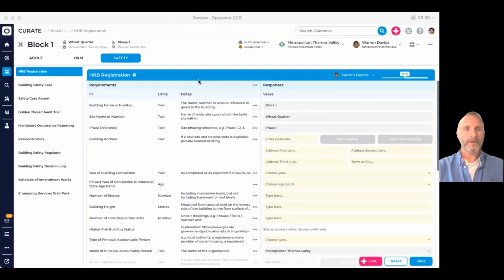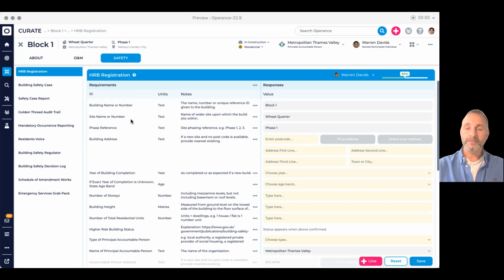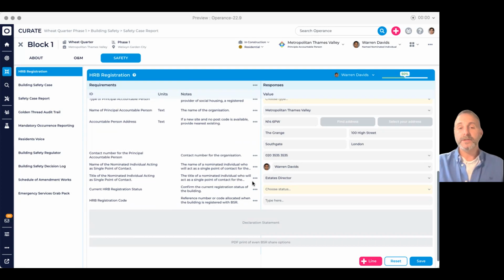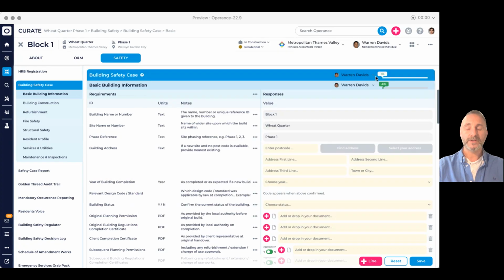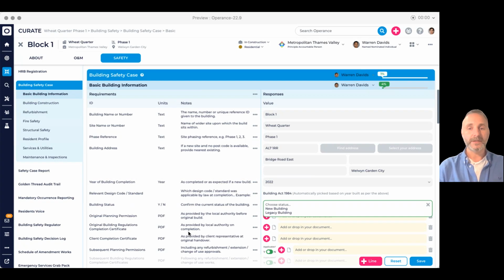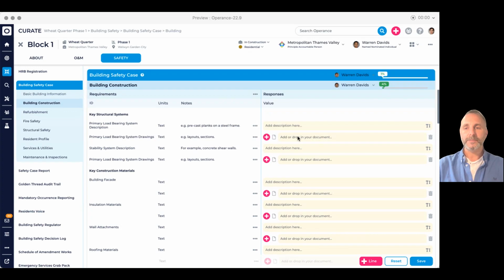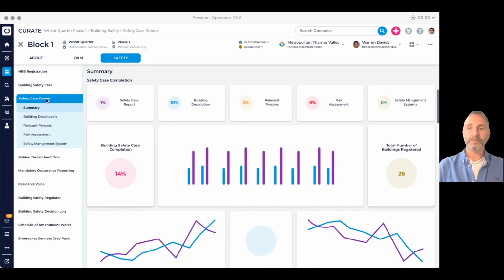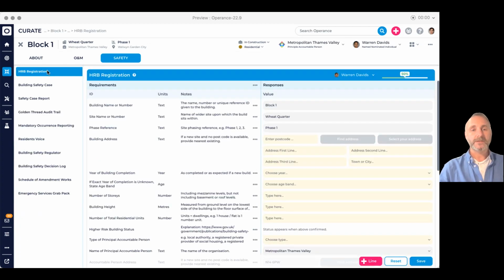Building Safety Module Demo | OPERANCE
Owners of Higher-Risk Buildings (HRB) must register their properties and develop their Building Safety Case from April 1st 2023. Operance provides a really simple step-by-step guide to doing so, watch to see how!